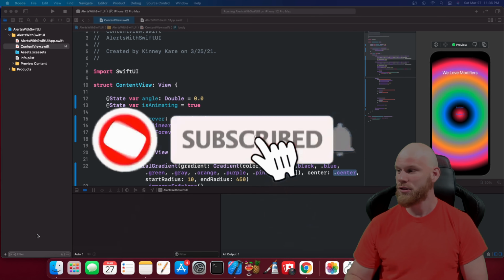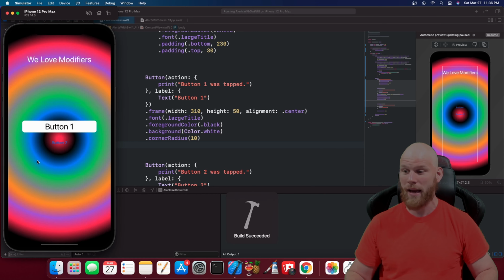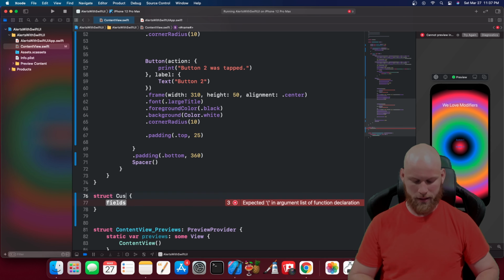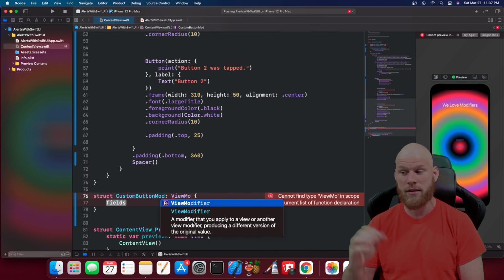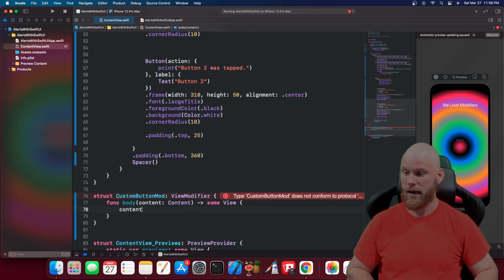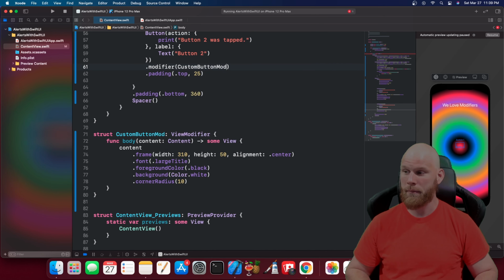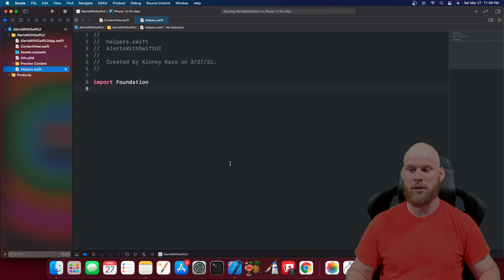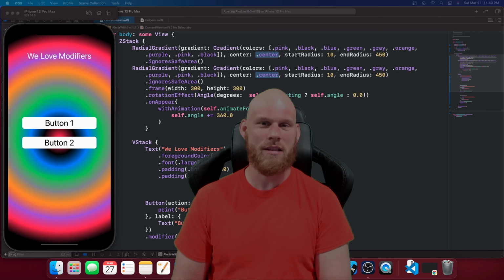How to Create Custom Modifiers in SwiftUI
This is a short tutorial covering Custom Modifiers in SwiftUI.

Q: When should you use a Custom Modifier?
A: When you want to reuse a set of modifiers on multiple views.

Q: Why use Custom Modifiers?
A: Custom Modifiers allow us to remove code duplication they also clean up and improves the readability of your SwiftUI views.

Checkout my last video where I covered ALERTS in SwiftUI!